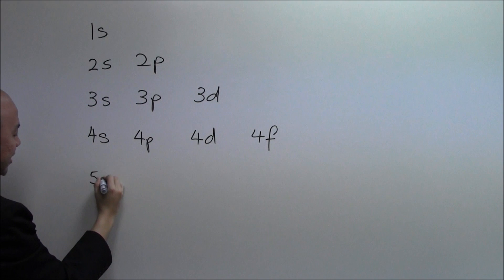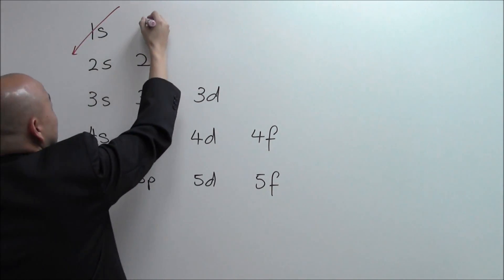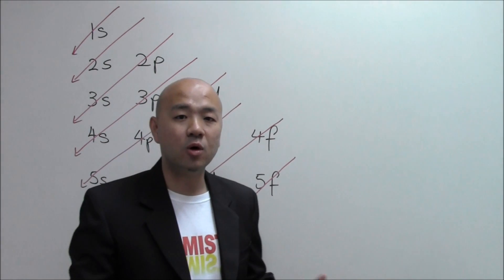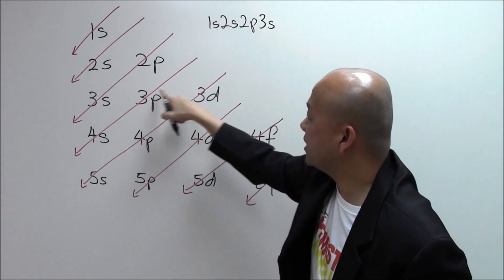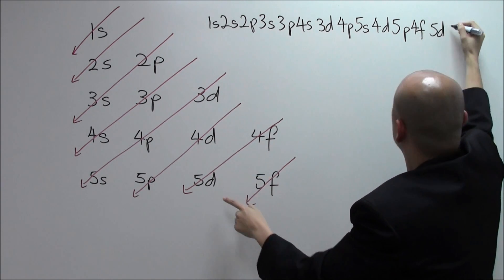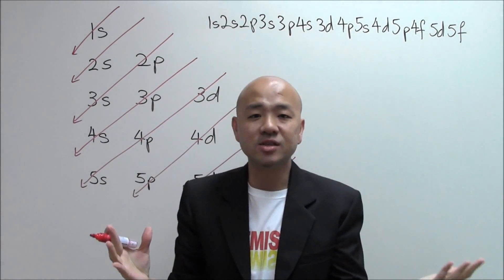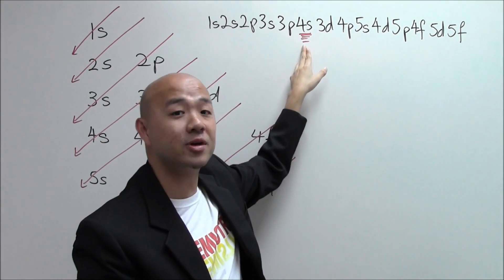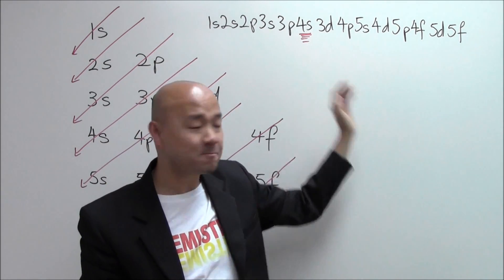A-Level H2 Chemistry: Order of Filling Orbitals (Atomic Structure)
seanchuachemistry h2chemistry alevelchemistry Learn about the Order of Filling Orbitals in atomic structure. For more A-Level H2 Chemistry tips, go

Content of video is based on Singapore GCE A-Level H2 Chemistry syllabus.